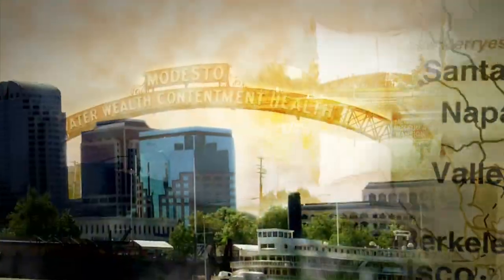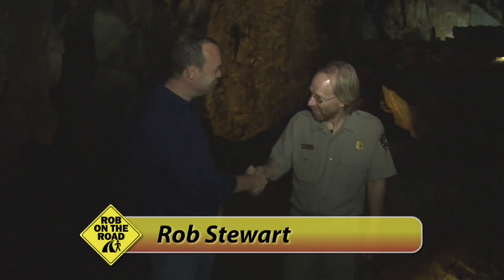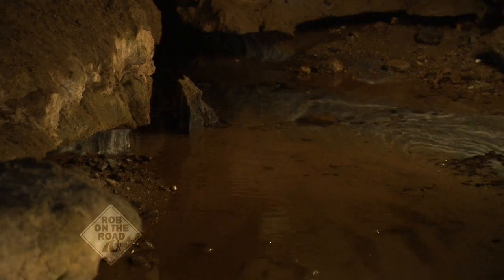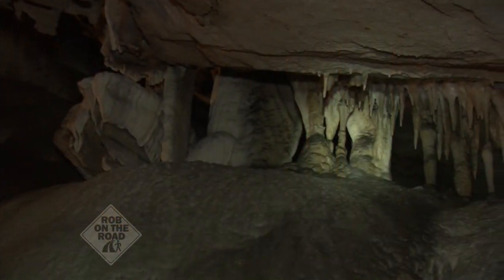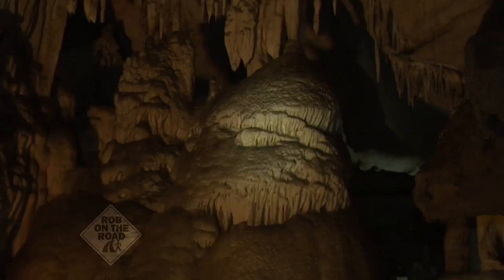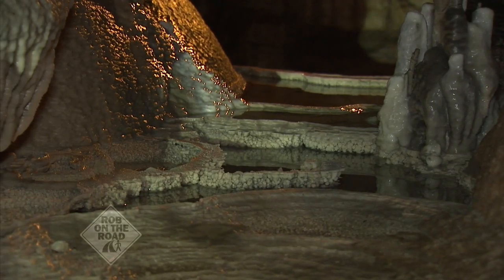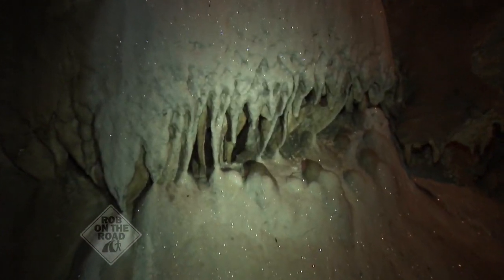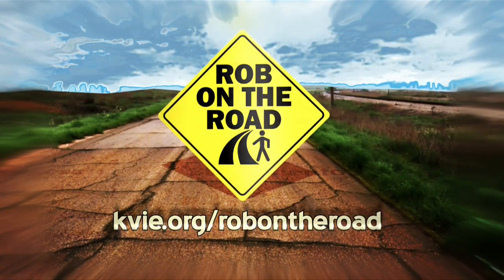Rob on the Road: Crystal Cave Exploration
Go 300 feet underground inside Crystal Cave at Sequoia National Park. Rob explores the rock formations and the internationally known stalagmites and stalactites.